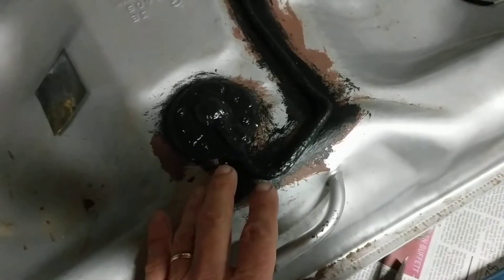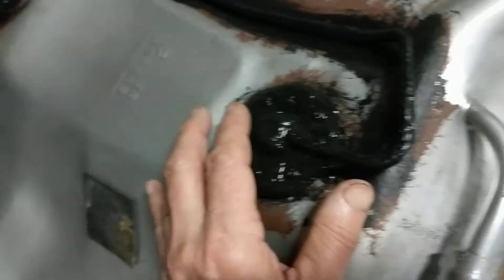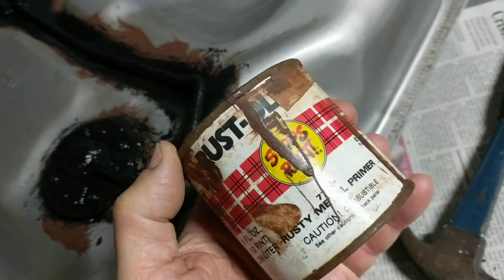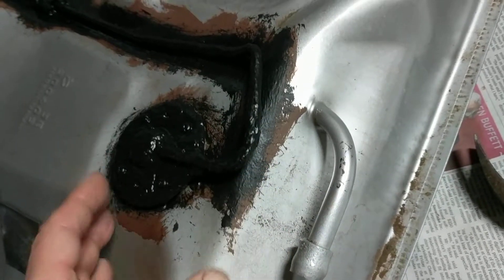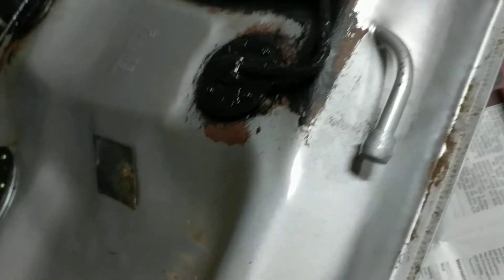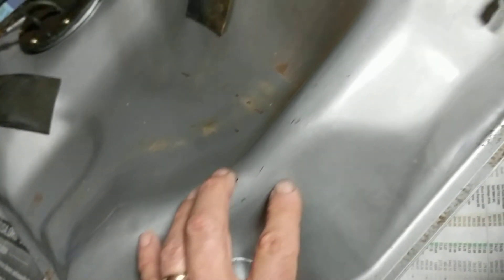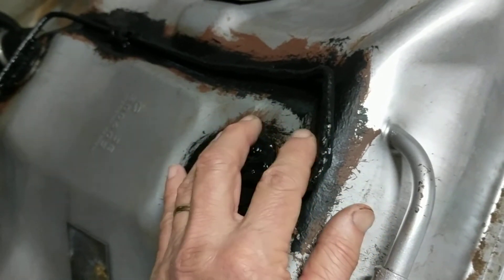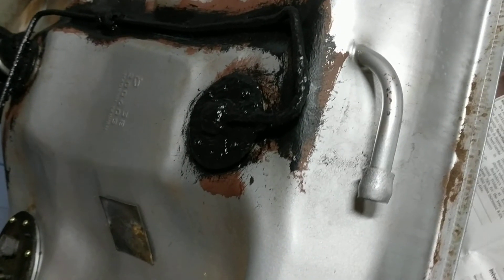Rustproofing fuel line on 97 corolla black beauty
Rustproofing fuel line on 97 corolla black beauty. I have used this same technique on brakes lines as well. In this case I first cleaned the lines by brushing with paint thinner removing all loose rust but not prying off pieces. Then after dry I then brushed on rustoleum rusty metal primer liberally. Then after one day of dry time I brushed on rustoleum oil based enamel.